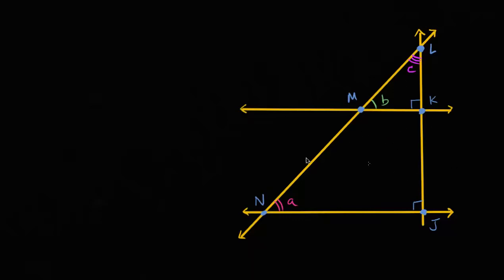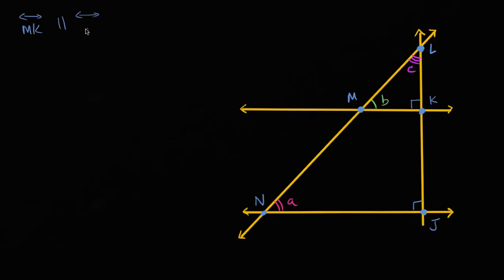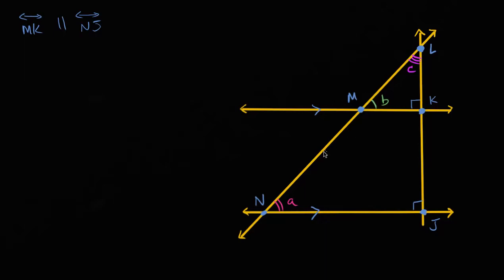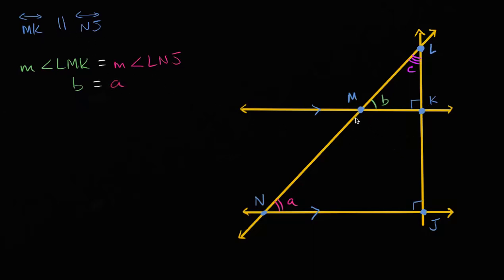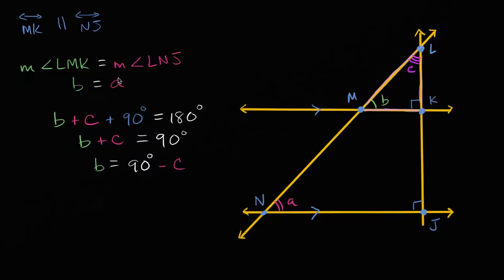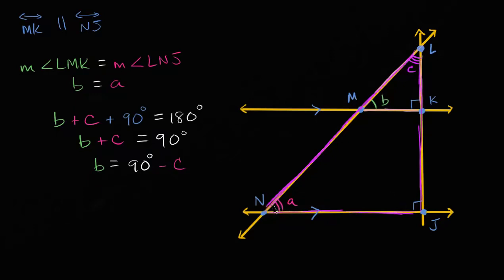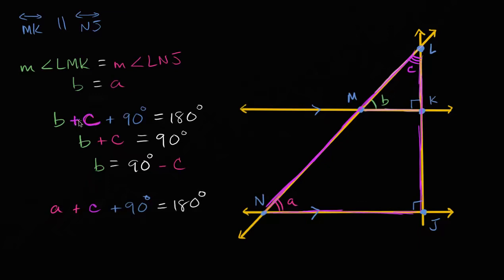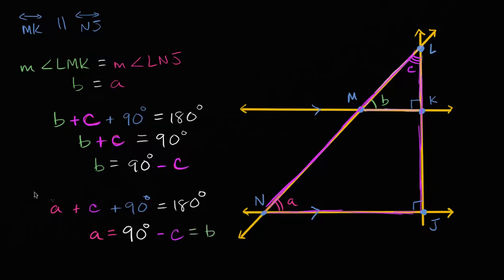Math High school geometry - Proving angles are congruent